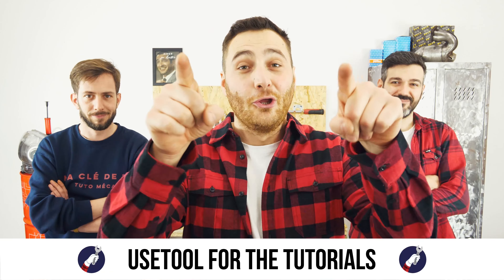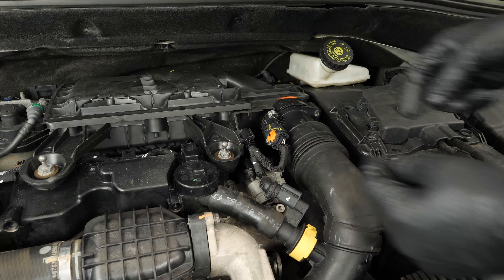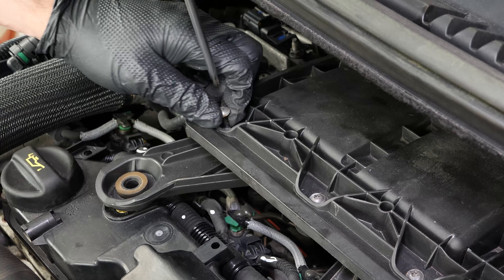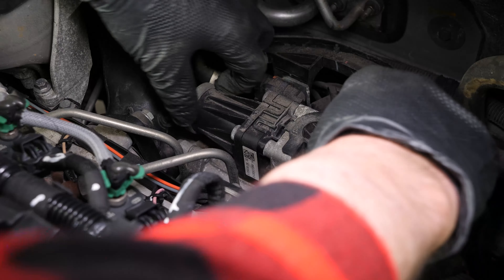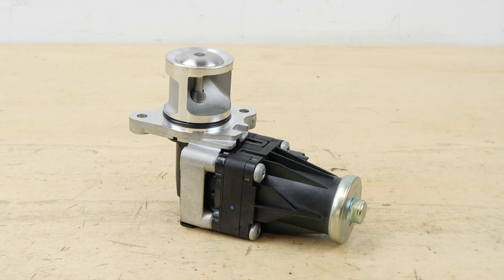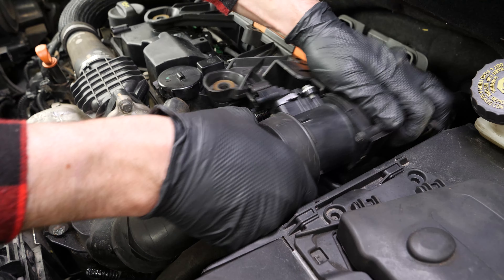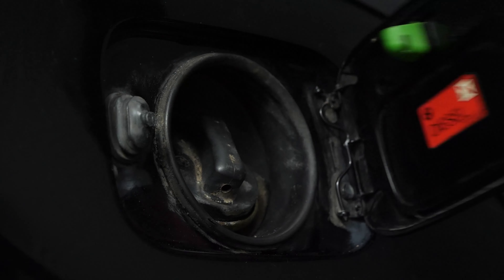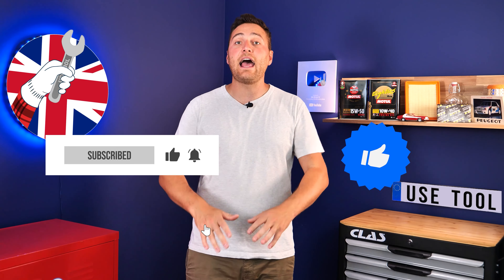How to replace the EGR valve Citroën C3 mk2 1.4 HDI ♻️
Replace the EGR valve on a Citroën C3 mk2 1.4 HDI.

Needed tools:
-💣🤖🏆The complete toolbox recommended by UseTool EN to repair your C3 2

- Socket wrench
- 13mm socket

🔝💪Safely lift your C3 2 with the hydraulic jack and axle stands recommended by UseTool EN 💪🔝

🚗📢💡 RESOURCES 💡📢🚗

Usetool's warnings
Completely cleaning the EGR valve takes a lot of time. We recommend using a specific product that enables you to clean the valve more quickly and in greater depth. Generously spray the inside of the valve. Don't hesitate to use a toothbrush. Alternate between brushing and applying the product to get a clean EGR valve.

Usetool's infos
Don't forget to clean the inlet conduit as mush as possible as it may also be rather clogged.

0:00 Intro
0:15 Extract the EGR valve
2:31 Put the valve back in place